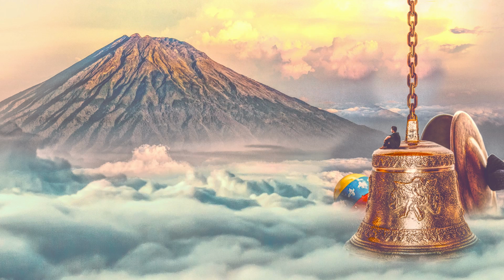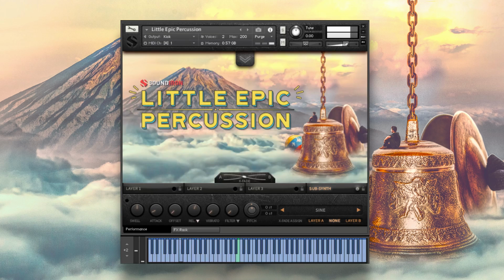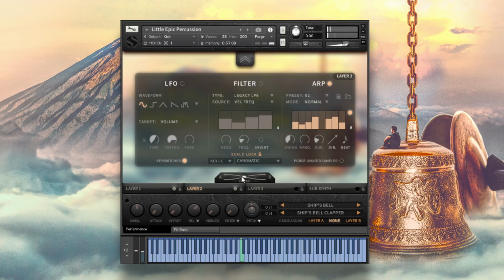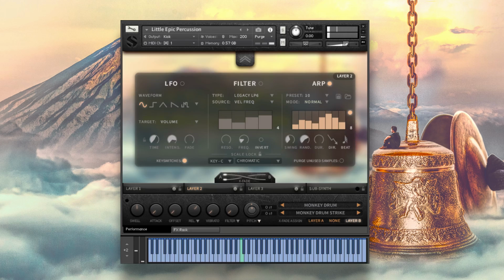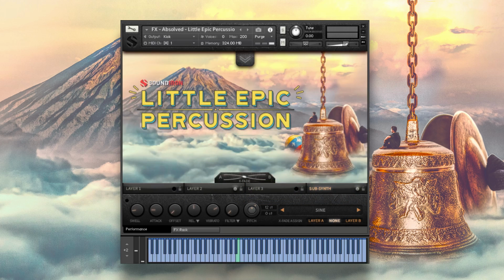Little Epic Percussion by Soundiron Walkthrough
Little Epic Percussion is a splendid assortment of small orchestral and ethnic percussion instruments created to compliment our existing collection of epic drums. This 3.0 upgrade opens up a new world of percussive possibilities with a fully loaded user interface packed full of powerful sound shaping controls and much more.